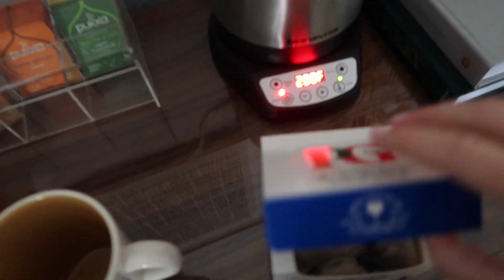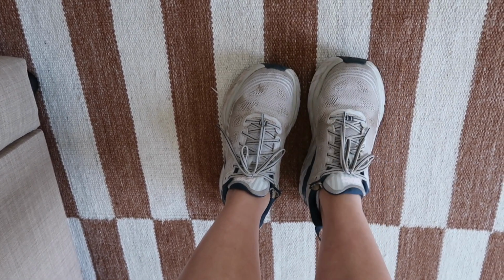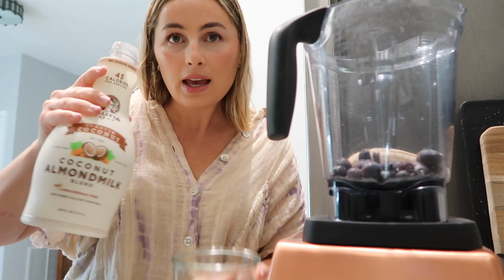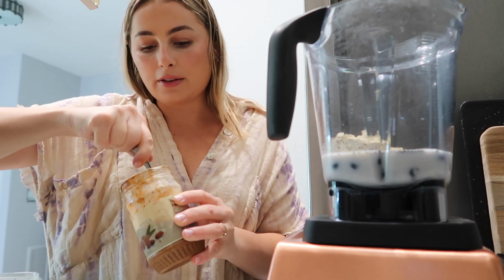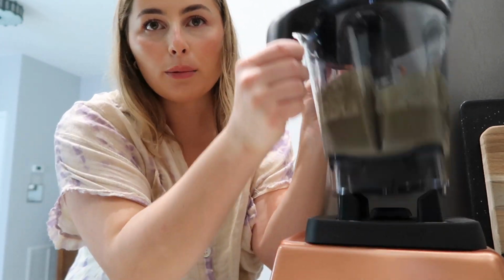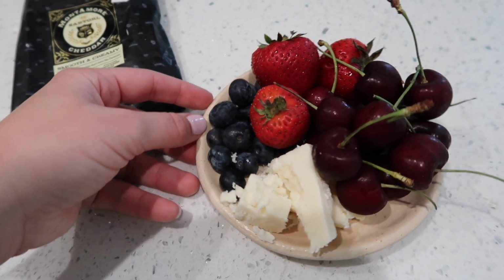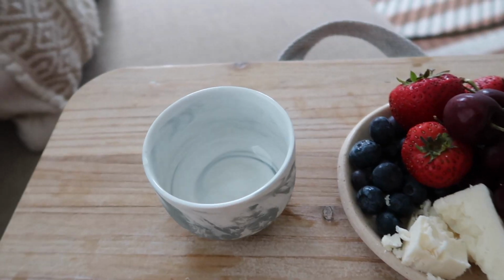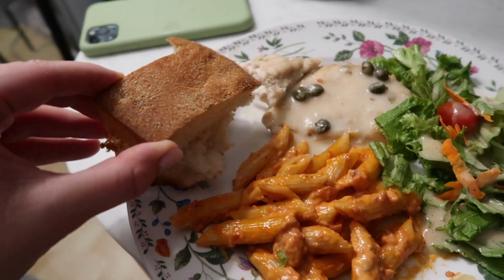WHAT I EAT IN A DAY + Fab 4 Smoothie Recipe For Weight Loss | Realistic & Healthy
Today I'm sharing everything I eat in a day (on this particular day, anyway) while trying to lose weight in a healthy, sustainable way. Enjoy! x